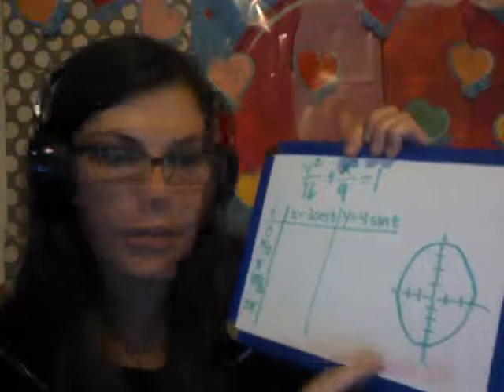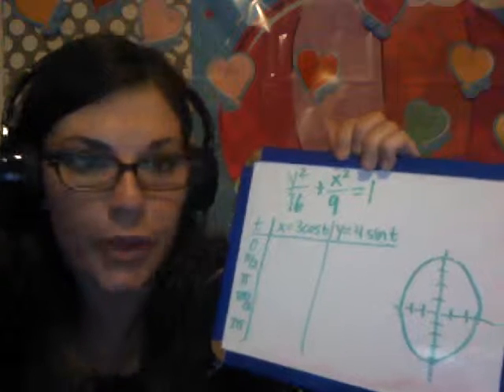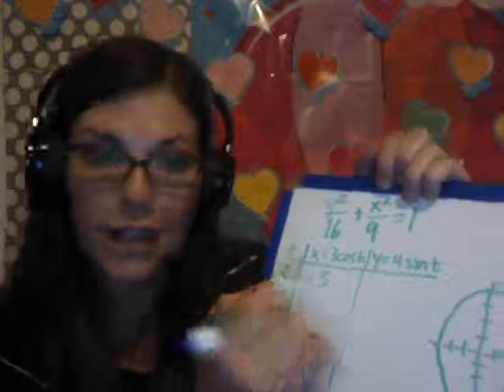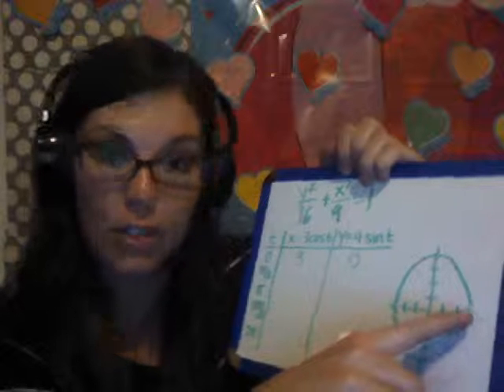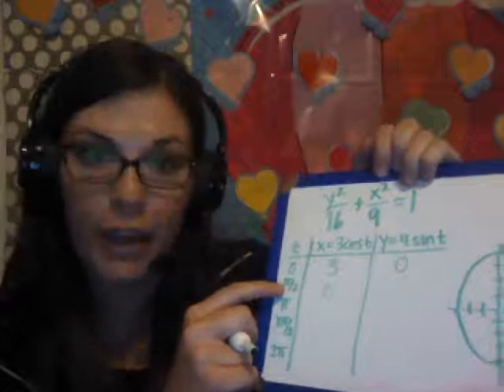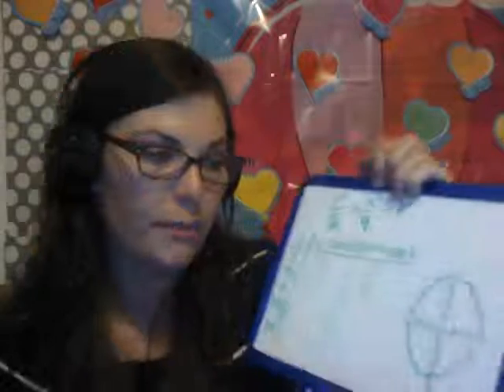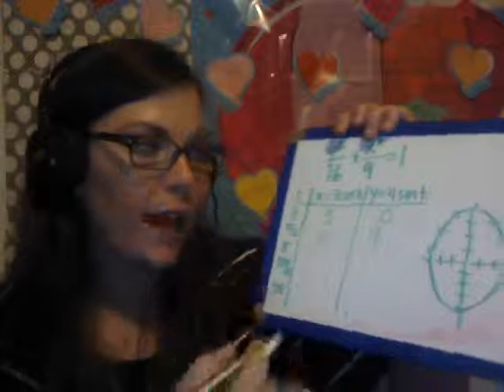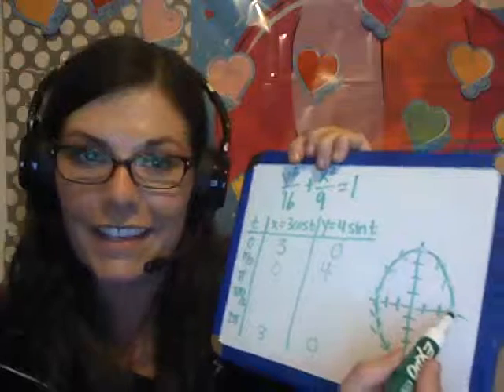Direction of Object Ellipse